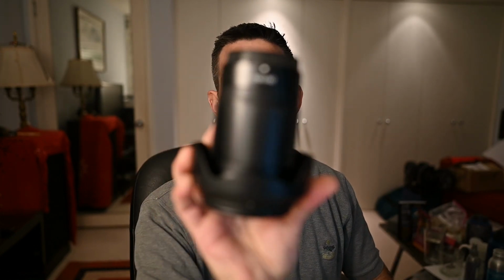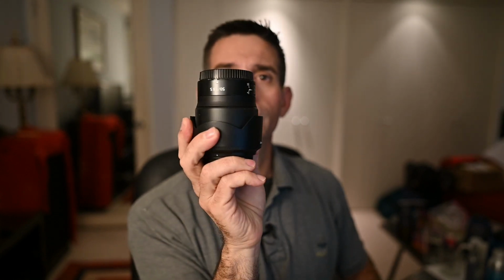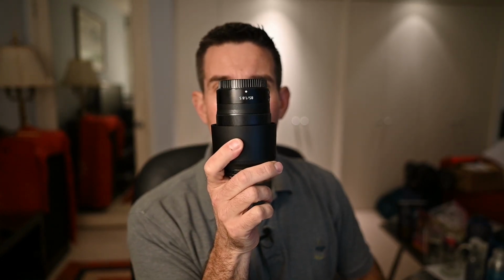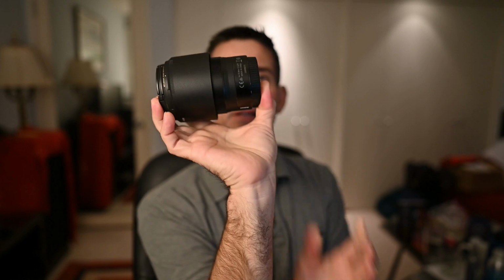Nikon Z mount S Line lenses: 1.8 enters the professional realm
In this video, I discuss the 1.8 S Line of Nikkor lenses for the Z Mount from wide to short telephoto (20mm-85mm).  I explore the past conceptions of what a professional Nikon lens was and how this has changed with the new Z mount and the S Line of lenses, and give conclusions about both the quality and use cases for these excellent lenses.   @nikonusa @Nikonasia @NikonCanada @nikonind @NikonEurope

In short,  1.2 is super cool, but NOW 1.8 is also great!

@RicciTalks - I reference Ricci's video comparing the Nikkor 50mm 1.2 S with the Nikkor 50mm 1.8 S.  You can catch that video at this link: